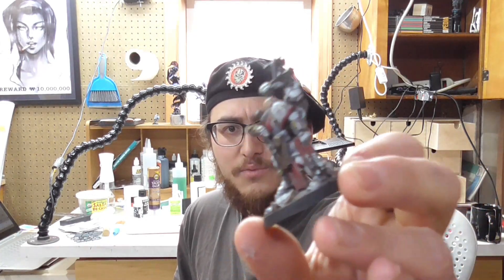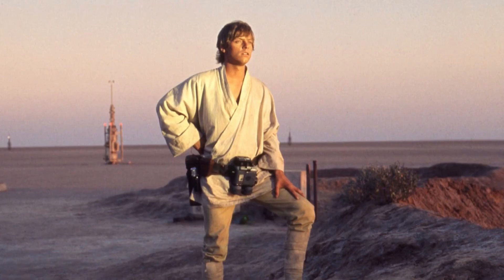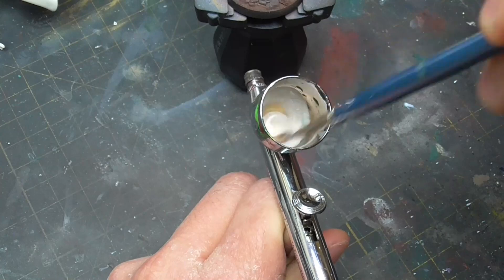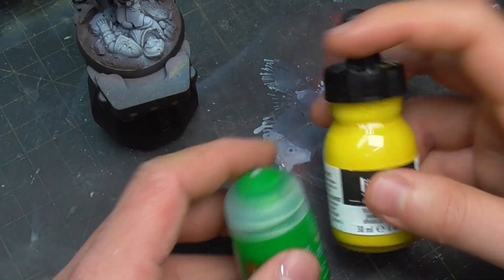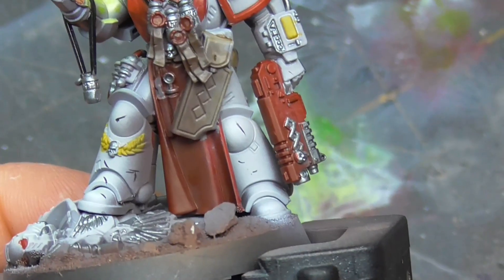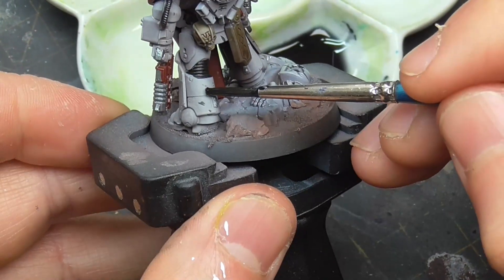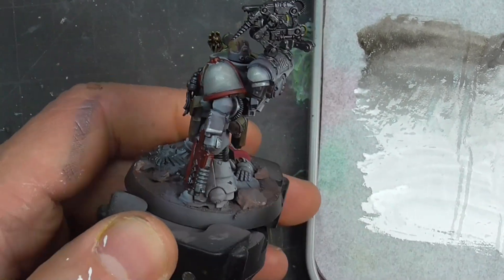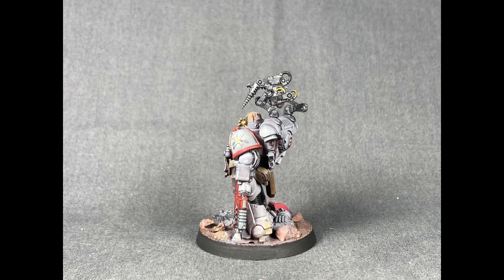Painting a Primaris Apothecary quicksharp | With 20% extra stress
Here I intend to get this project recorded, written, and edited together in a single day. It only caused a mild amount of expletives to be thrown out there.